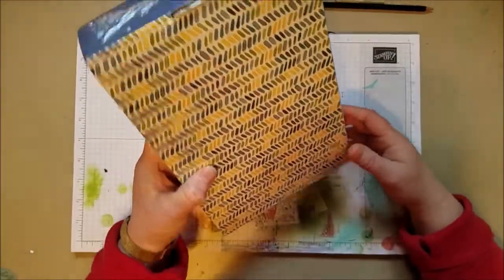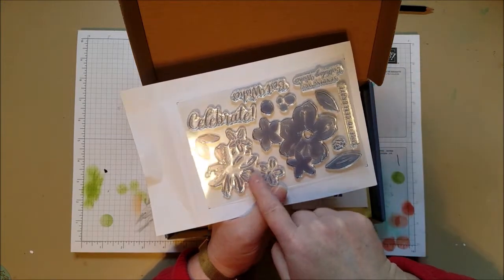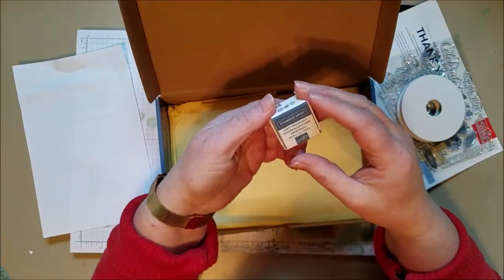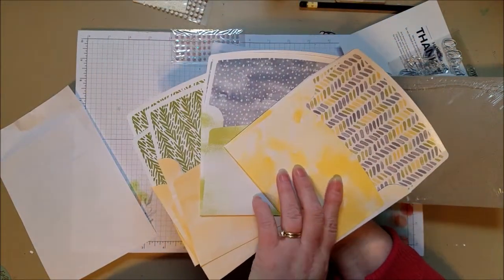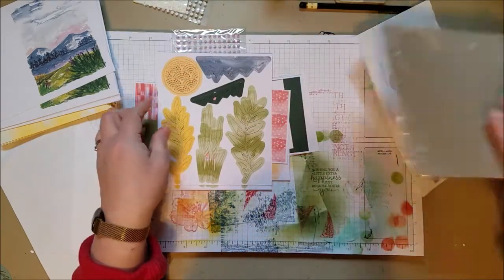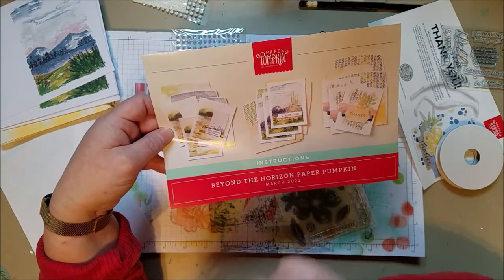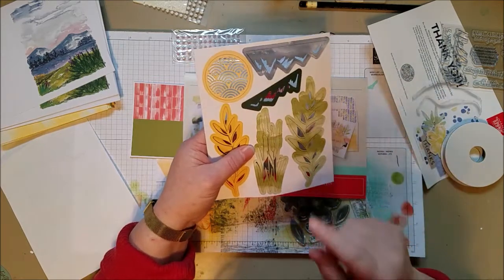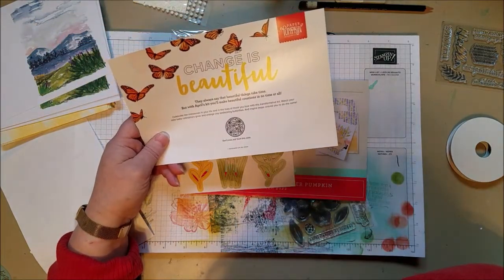See what's inside the Beyond the Horizon Paper Pumpkin kit from Stampin' Up!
This video shows what's inside the Paper Pumpkin kit "Beyond the Horizon".

Paper Crafts